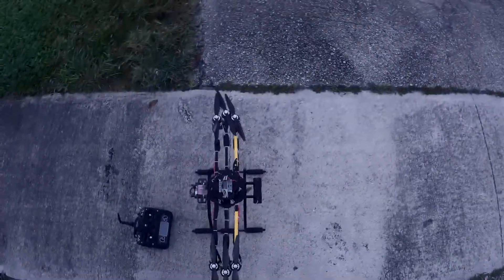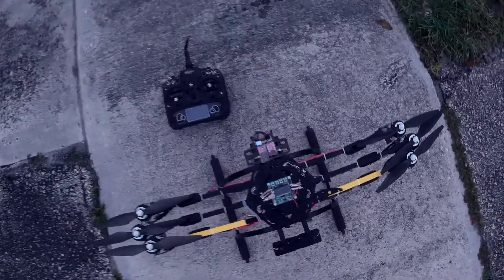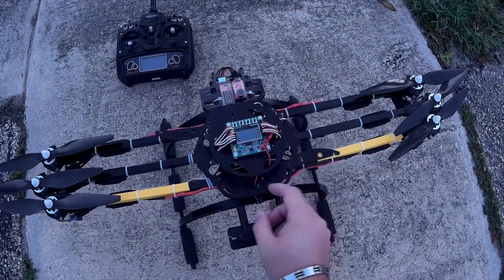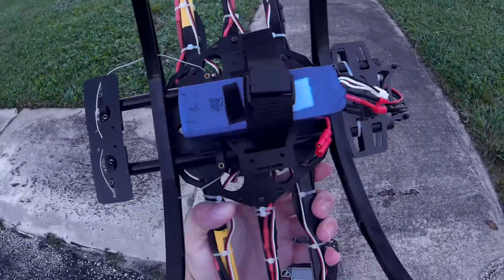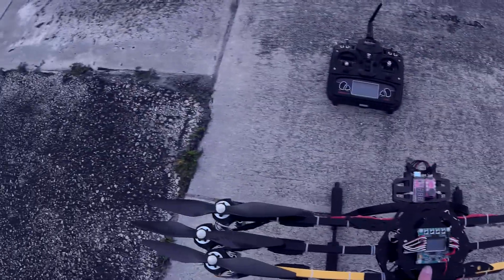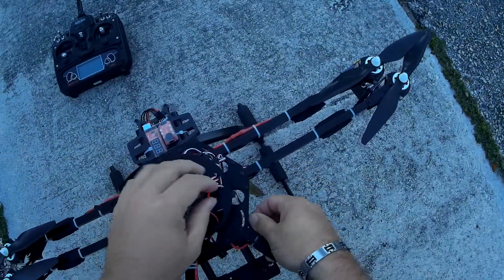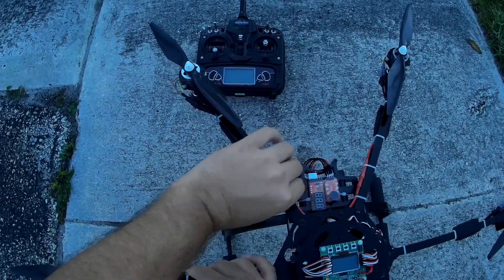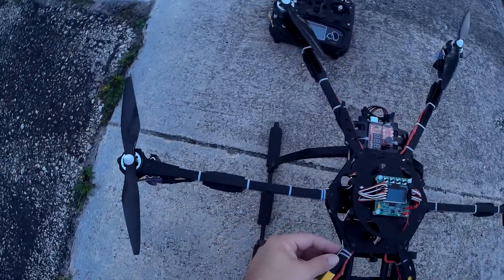Multicopter ATG X700 X6 Multicopter with Folding Frame Carbon Props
Testing our ATG 700 X6 Glass Fiber Hexacopter Multicopter Folding Frame with the new Carbon Fiber blades that are 10x3/8.
Last test was great it flew 10 minutes 30 seconds. It's using a 3S 6600 maH lipo battery single battery setup.

This is a 700mm wheelbase ATG 700-X6-AL-Glass Fiber Folding Frame  Hex rotor Hexa Multi-copter W/Tall landing skid
Adopts high strength Glass Fiber material thus ensure high impact resistane,you needn't to worry about wreckage of the Copter anymore!
Compatible with single Axis PTZ or Two Axis PTZ Material:12mm thickness tube,CNC Processed with Dual Glass Fiber Motor Plate

Specifications:
16MM thickness glassfiber
Wheel base :about 700MM
Frame weight:400 grams
With Tall landing skid(190mm tall)